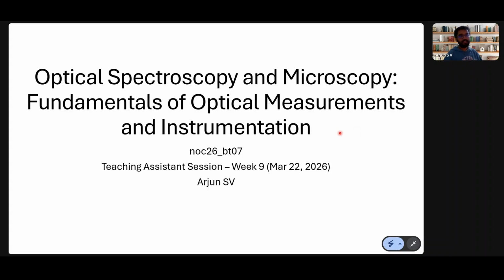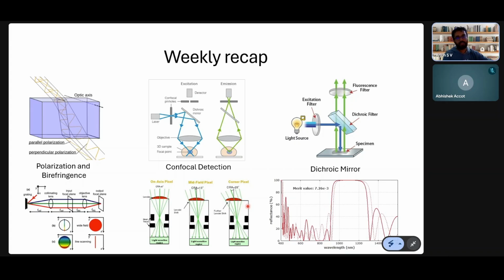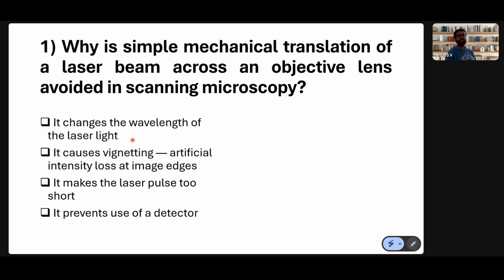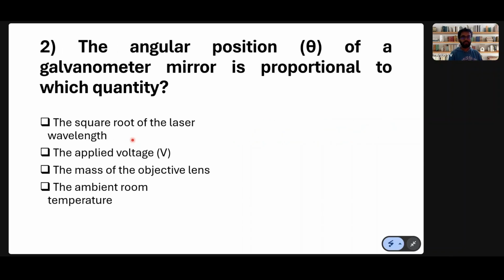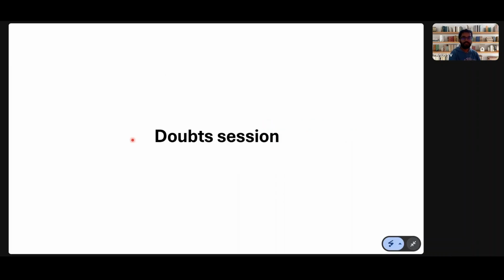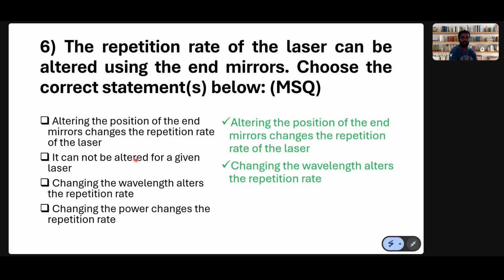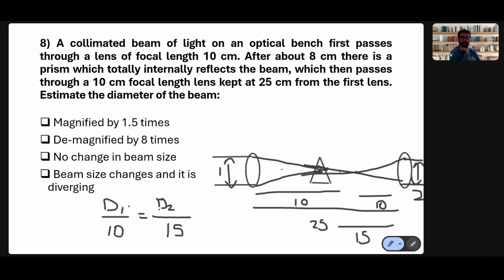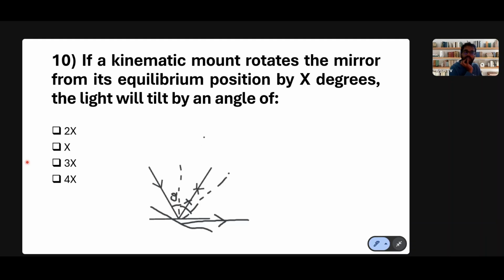Optical Spectroscopy and Microscopy - Week 9 - 22/03/2026